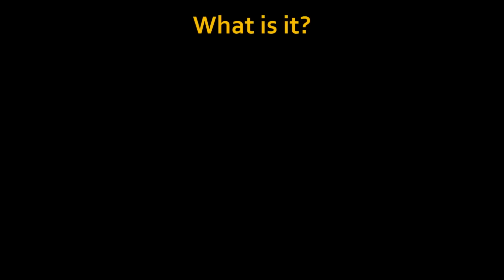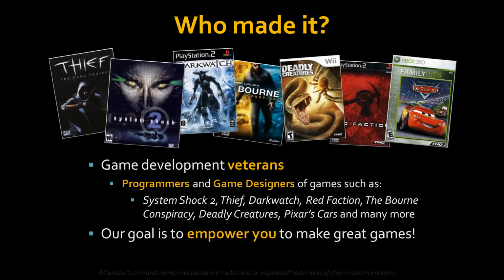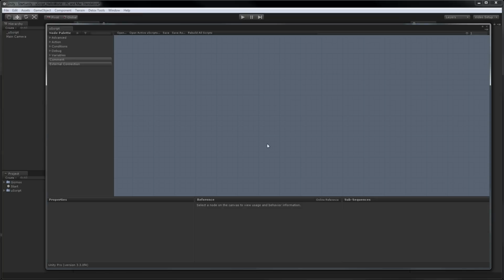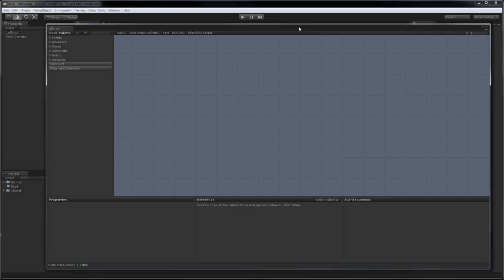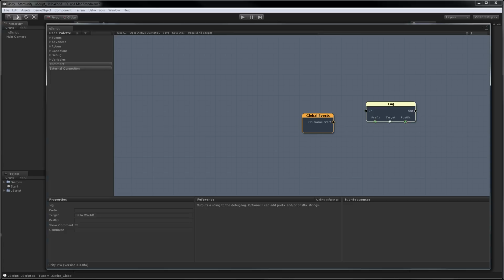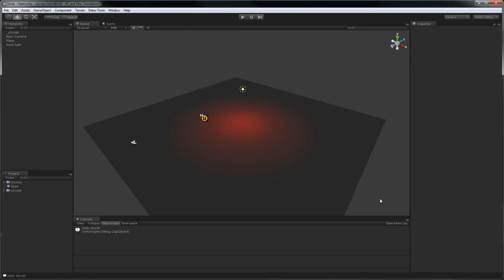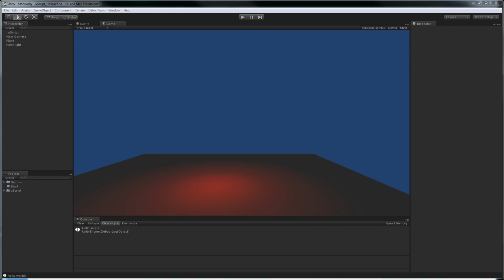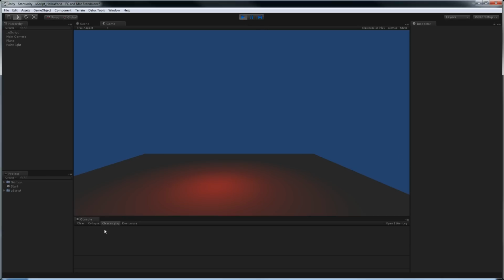Introducing the uScript Visual Scripting Tool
An introduction to the soon-to-be-released uScript Visual Scripting Tool by Detox Studios.

uScript is an add-on tool for the Unity game engine by Unity Technologies. Created by video game industry veterans, uScript allows you to visually program in Unity in order to quickly prototype, itterate, and create entire games! You can learn more about uScript on our webste